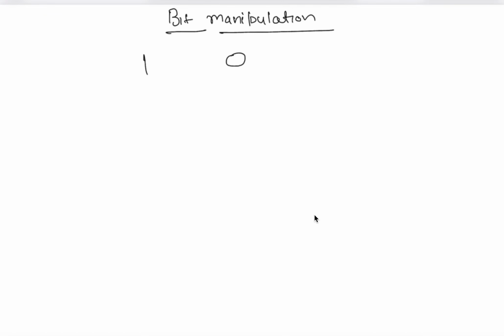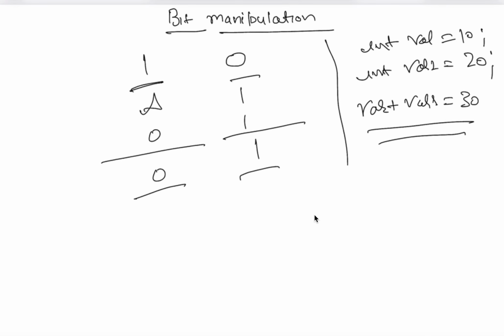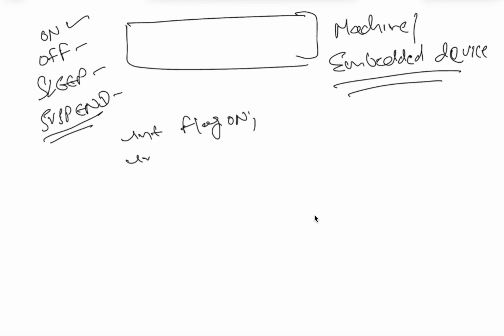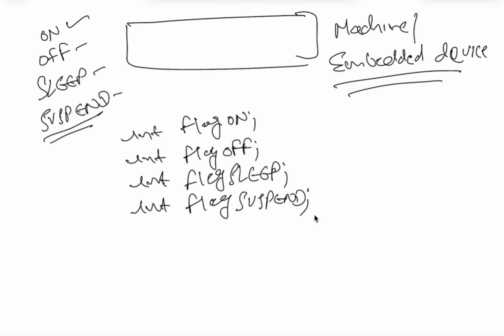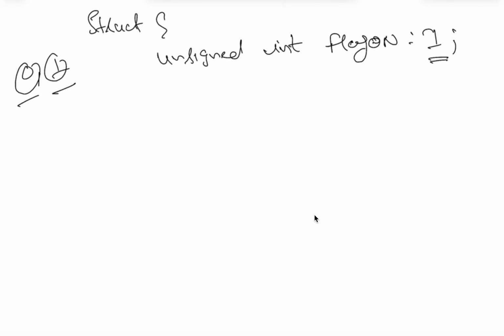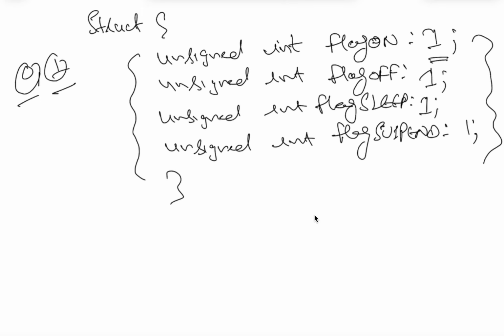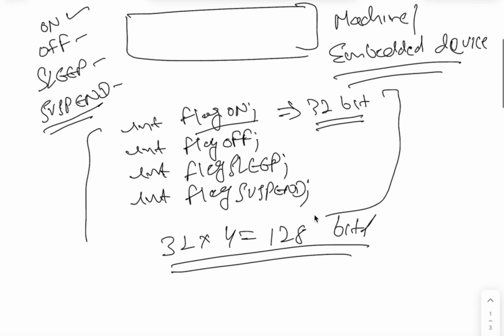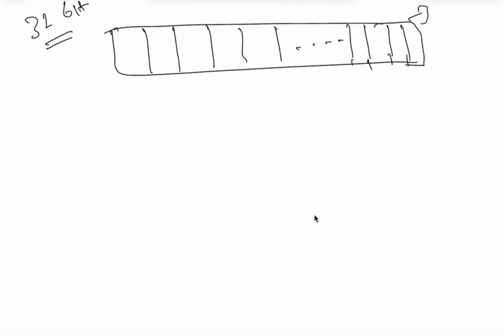Bit Manipulation in C Programming | Embedded System Interview Preparation Series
This Video We are going to cover Basics of Bit Manipulation . What is Bit Manipulation and why Bit manipulation play an important role in Embedded systems